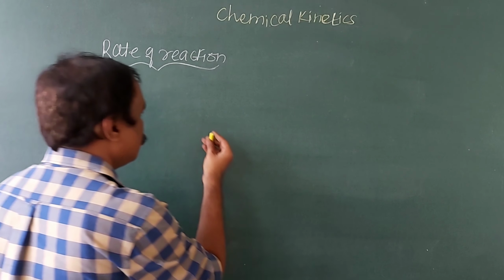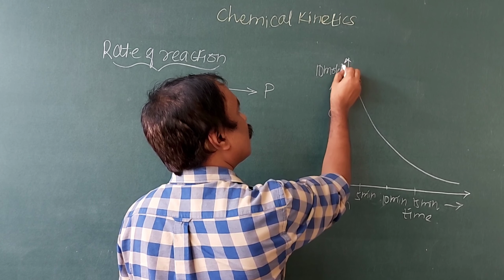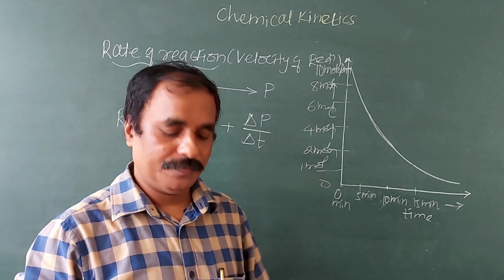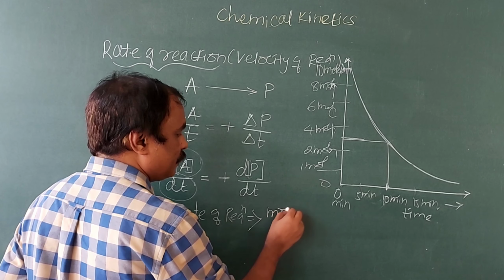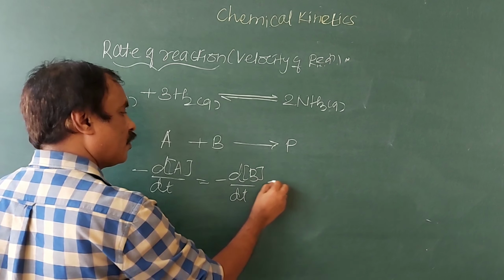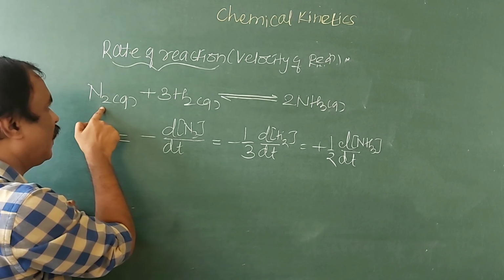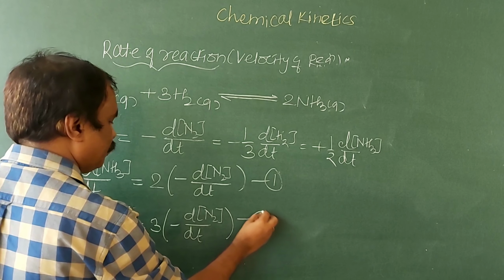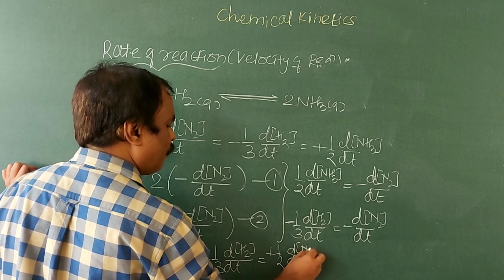L-I, CHEMICAL KINETICS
RATE_OF_REACTION VELOCITY_OF_REACTION